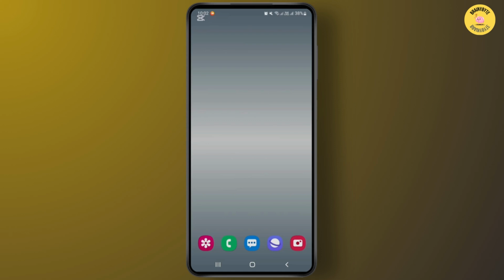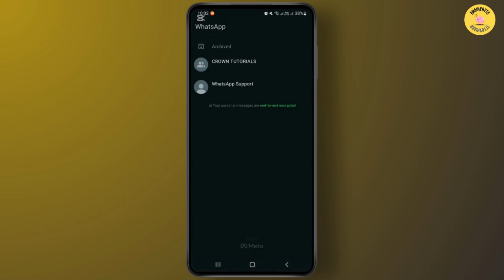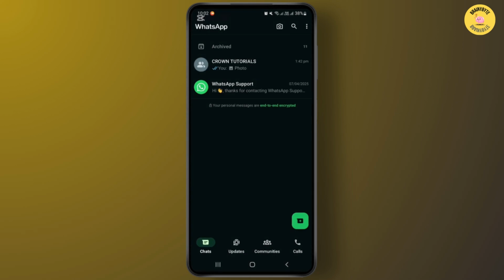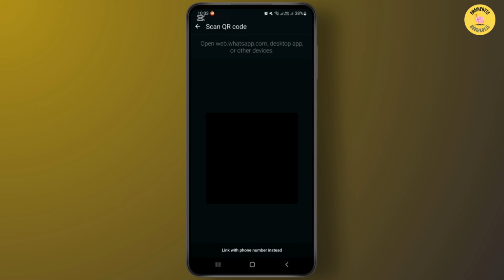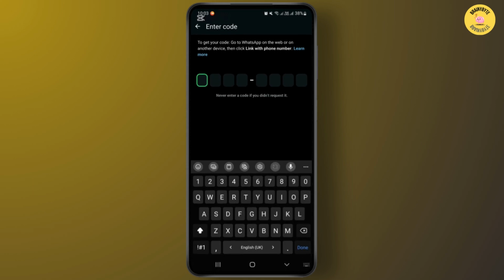How To Use WhatsApp Business In Two Phones?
Want to use WhatsApp Business on two phones? This video will show you how to set up and use WhatsApp Business on multiple devices effortlessly. Whether you're asking, "How do I use WhatsApp Business on two phones?" or looking for tips on managing your account across multiple devices, this tutorial has you covered. Watch now to discover how you can use WhatsApp Business in two phones today!

Timestamps:
00:00 How to Use WhatsApp Business in Two Phones
00:06 How Do I Set Up WhatsApp Business on Two Phones?